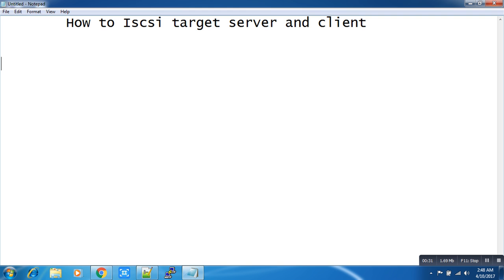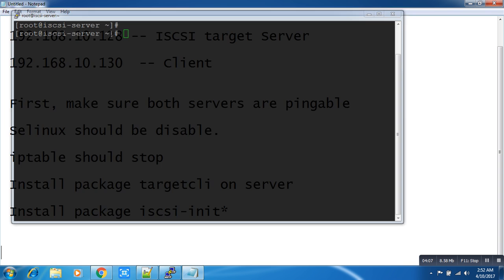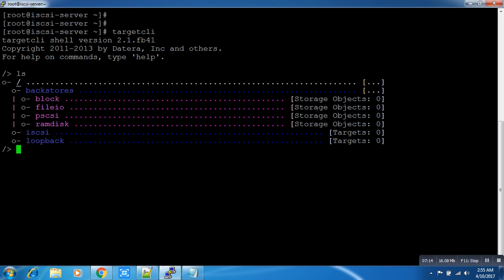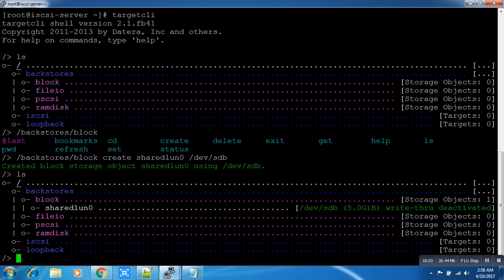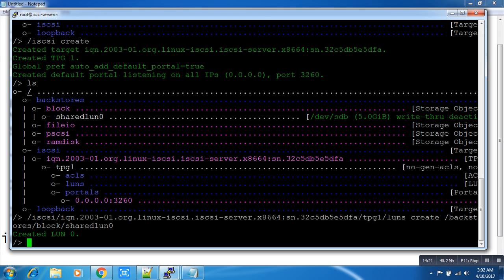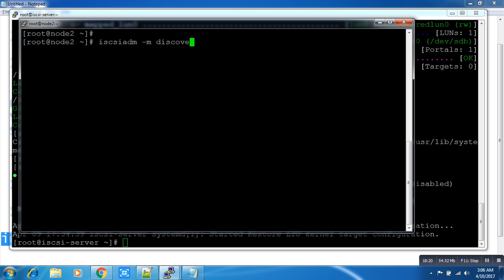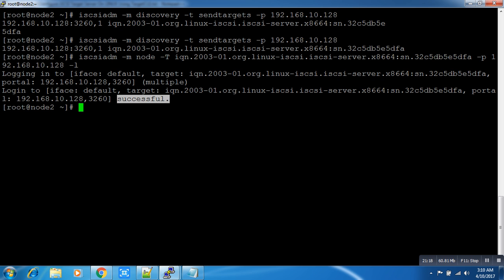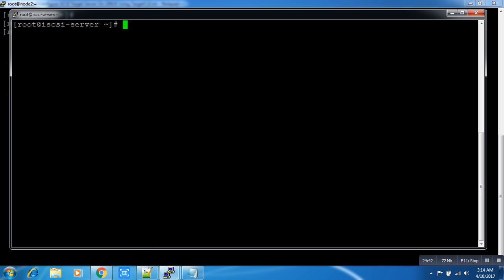How To Configure Iscsi Target In Linux on RHEL |Centos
In this Linux how to video you will learn how to Configure  Iscsi Target   Server on a Linux-based system, specifically Linux. You will see how to install the Iscsi Target  required packages and perform initial security hardening to ensure your server is securely deployed. The method used in this video applies to most major Linux distributions including Debian, Ubuntu, Linux Mint, Red Hat, CentOS, and Fedora among others.

how to configure iscsi target and initiator on windows 2012